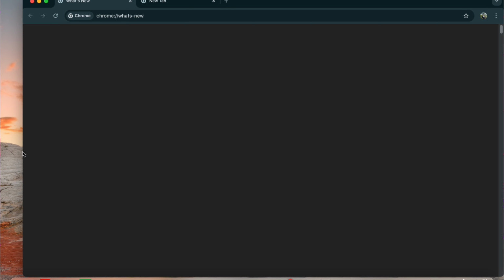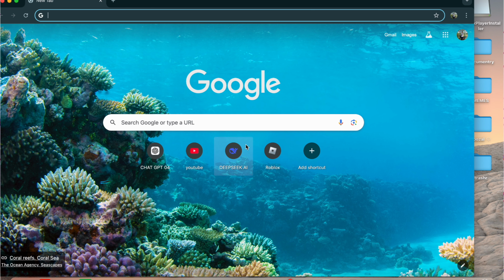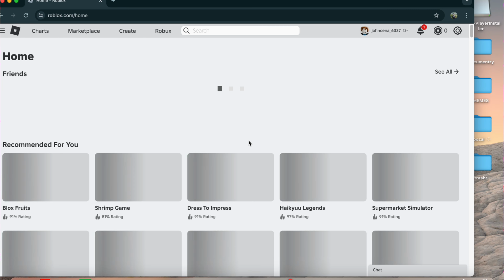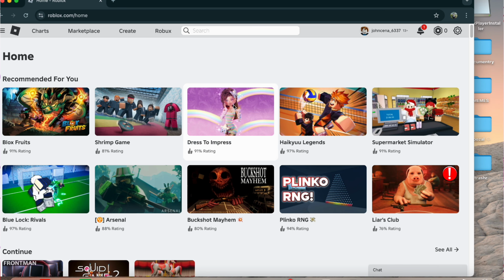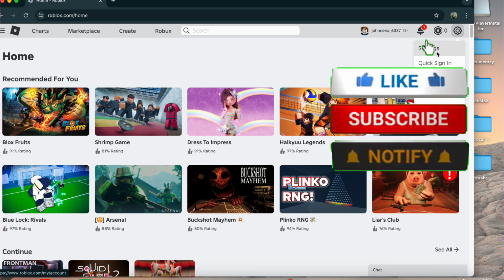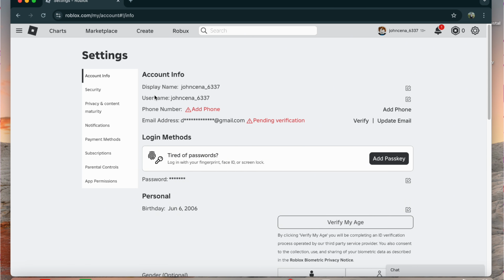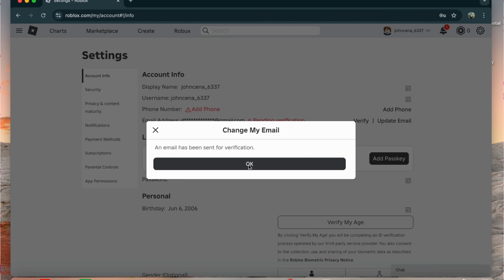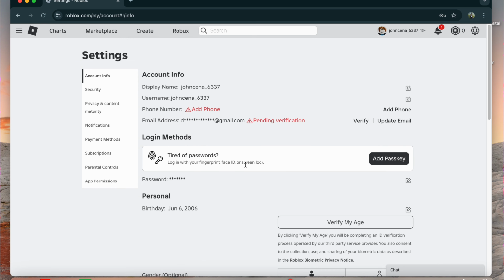How to Add Email to Roblox 🔐 (EASY Step-by-Step Guide!) | Secure Your Roblox Account NOW! 🛡️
Learn how to add an email to your Roblox account in just a few simple steps! Adding an email is crucial for securing your account, recovering your password, and staying updated with important notifications. In this quick and easy guide, I’ll show you how to add and verify your email on both desktop and mobile. Don’t risk losing access to your Roblox account—follow these steps to keep it safe and secure! 🛡️✨

How to add email to Roblox account

Roblox email verification guide

Secure Roblox account with email

Add email to Roblox 2024

Roblox account security tips

How to verify email on Roblox

Protect Roblox account with email

Roblox email setup tutorial

Step-by-step Roblox email add

How to recover Roblox account with email

Roblox email verification not working

Add email to Roblox on mobile

Add email to Roblox on PC

Why add email to Roblox account

Roblox account recovery email

How to change email on Roblox

Roblox email not receiving verification

How to secure Roblox account

Roblox email verification steps

How to link email to Roblox

Roblox account safety tips

How to add email to Roblox fast

Roblox email verification error fix

How to update email on Roblox

Roblox email verification tutorial 2024

How to add email to Roblox without password

Roblox email verification code not sending

How to add email to Roblox on iPhone

How to add email to Roblox on Android

Roblox email verification issues fix